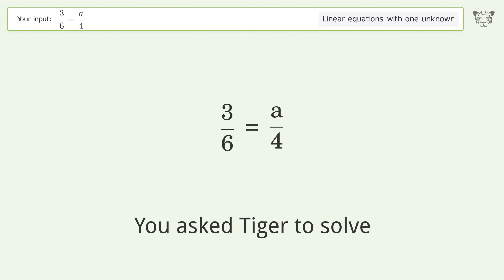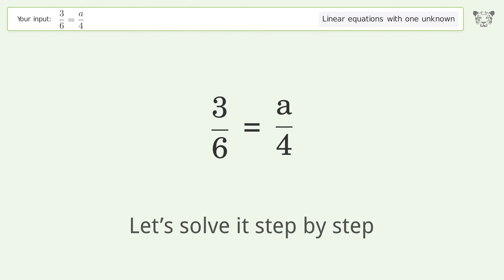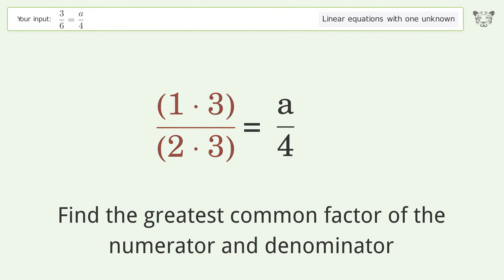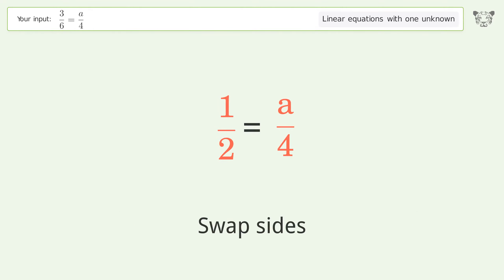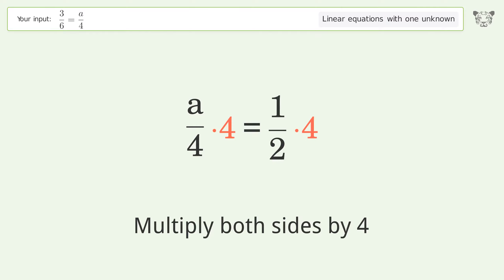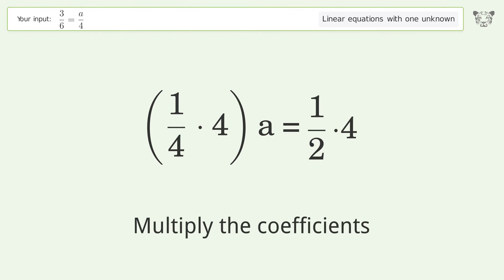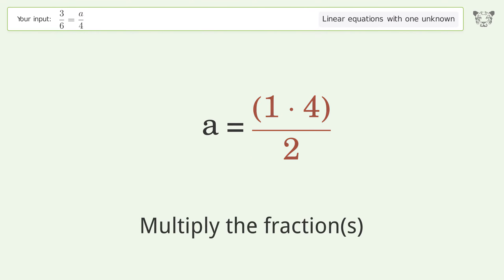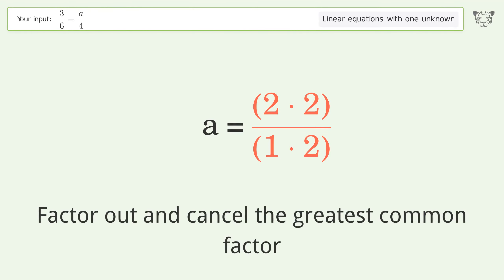Solve 3/6=a/4: Linear Equation Video Solution | Tiger Algebra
Struggling with 3/6=a/4? Watch our step-by-step video on Tiger Algebra to master this linear equation effortlessly.